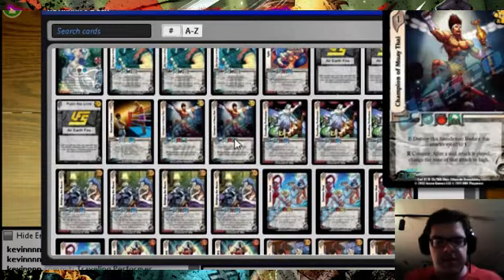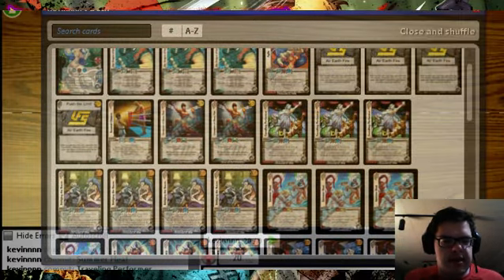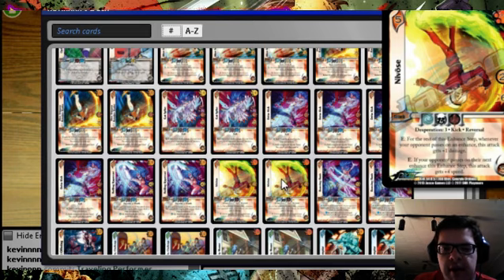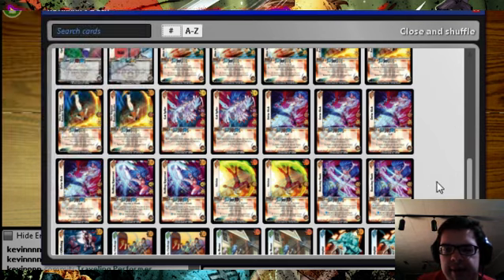Top Deck Heroes special: Air Felicia deck tech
Kevin recorded a deck tech for the deck that carried him to first place at the recent Atlanta PTC